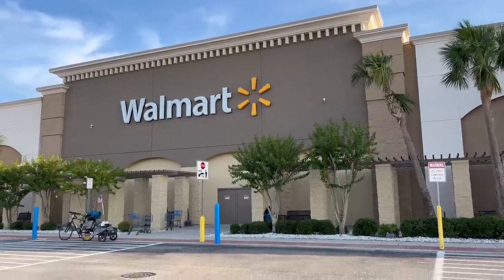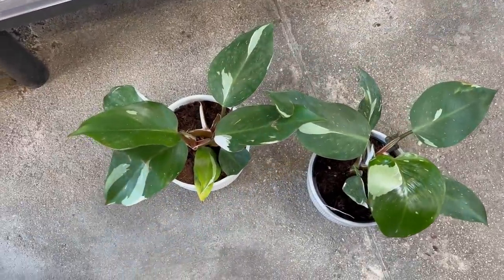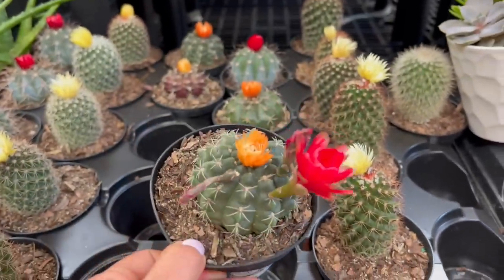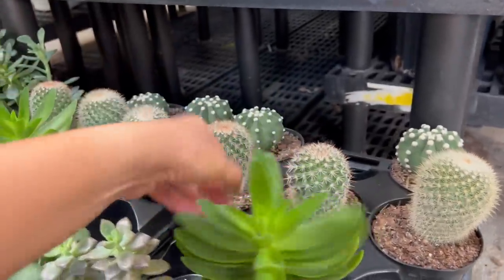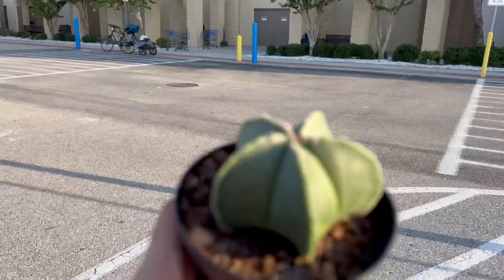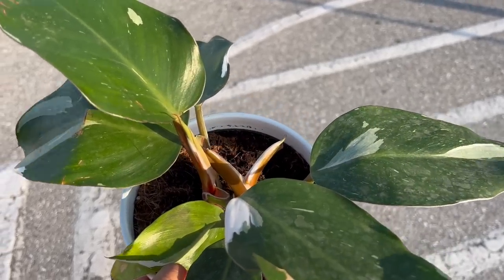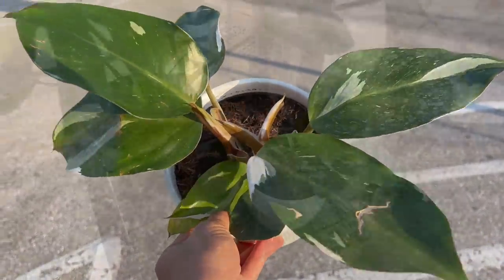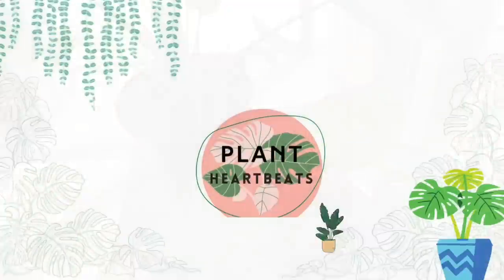WALMART WHITE KNIGHT PHILODENDRON ALERT!!! MAY 2023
Hope you enjoy this video too!! I went into walmart like I always do hopping to find something exciting! Hope that you like this vide!!!👍🫣💚

Walmart store location:
17000 Tamiami Trail, North Port, FL 34287, United States

Soundtrack by Jeremy Blake - Exhale

Some products that i am using daily and I love:

***Moisture Meter:

***Propagation Wall:

***Neem Oil:

***Fish Emul Fertilizer:

***VELCRO Ties Plant Support:

***YELLOW STICKY TRAPS:

***PLANT T-SHIRT

***MY IKEA Cabinet Growing Lights:

***AC DualFans Quiet:

***Doors Cabinet Plastic Weather Strips: